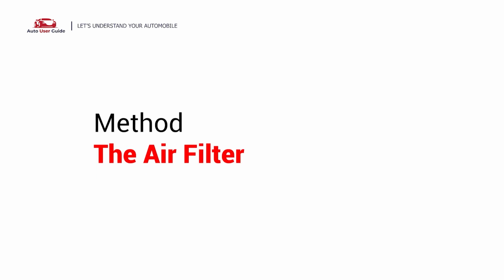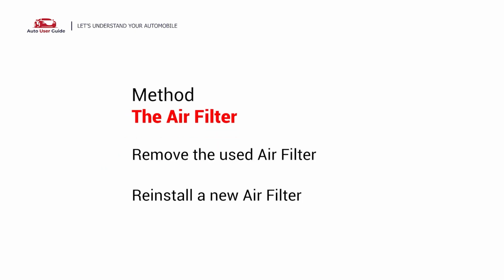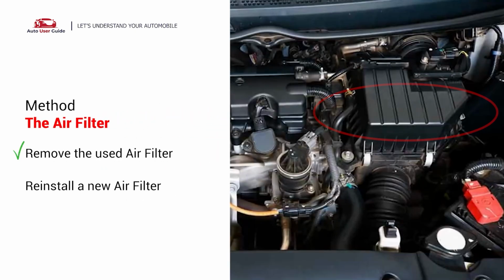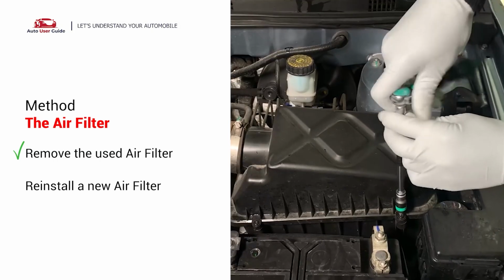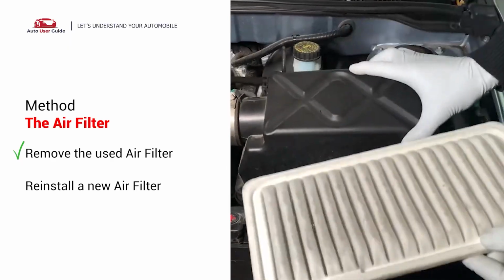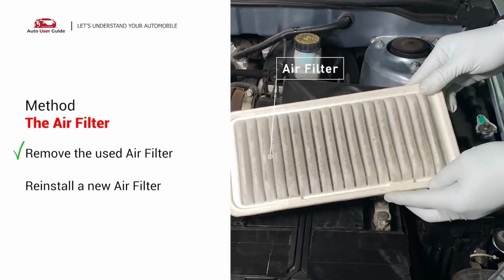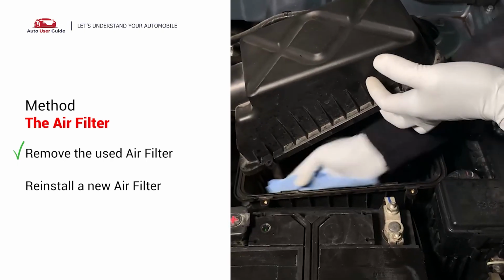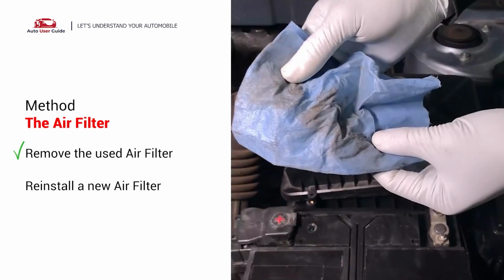Ford : How to Fix P0101 Engine Error Code with 2 Methods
The P0101 engine error code on Ford vehicles indicates that the Mass Air Flow (MAF) sensor is reporting airflow readings that are outside the expected performance range. This can happen due to a dirty or failing MAF sensor, air intake leaks, or wiring issues. Proper diagnosis and repair can restore engine performance, fuel efficiency, and drivability.

Fix Engine Code P0101 Easy DIY Method 1 | Cleaning the MAF sensor

Fix Engine Code P0101 Easy DIY Method 2 | The Air Filter
* Remove the used Air Filter
* Reinstall a new Air Filter

🎯 What you’ll learn in this guide:

✅ What P0101 Means — understand how the MAF sensor measures incoming air and why incorrect airflow readings trigger the P0101 diagnostic trouble code in Ford vehicles.

✅ Common Symptoms — check engine light, rough idle, poor acceleration, engine hesitation, reduced power, poor fuel economy, hard starting, and occasional stalling.

✅ Method 1: Clean the MAF Sensor — locate the MAF sensor in the air intake tube between the air filter box and throttle body, disconnect the electrical connector, carefully remove the sensor, and clean it using a dedicated MAF sensor cleaner to remove dirt, dust, and oil buildup.

✅ Method 2: Replace the MAF Sensor — if cleaning does not resolve the issue, install a new OEM-quality Ford-compatible MAF sensor and ensure all electrical connections are secure.

✅ Inspect the Air Intake System — check air filter, intake hoses, clamps, and vacuum lines for leaks, cracks, or loose fittings that may affect airflow readings.

✅ Check Electrical Connections — inspect the MAF sensor wiring harness and connector for corrosion, bent pins, damaged insulation, or poor electrical contact.

✅ Clear the Error Code — use an OBD2 scanner to erase the P0101 code and reset the check engine light after repairs are completed.

✅ Testing & Verification — start the engine, monitor idle stability, perform a road test, and rescan to confirm the issue is resolved.

✅ Troubleshooting Tips — use only MAF sensor cleaner, avoid touching the sensor element, ensure proper air filter installation, and check for intake leaks before replacing parts.

✅ Preventive Maintenance — replace engine air filters regularly, keep the intake system clean, and inspect the MAF sensor periodically for long-term reliability.

Proper diagnosis and repair of the Ford P0101 engine error code can restore smooth engine operation, improve fuel efficiency, and eliminate recurring check engine light warnings.